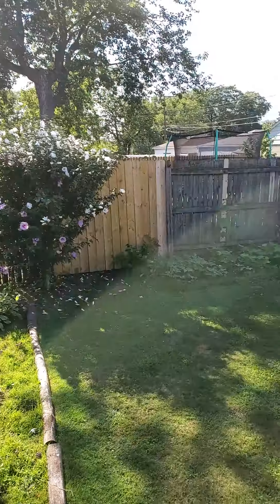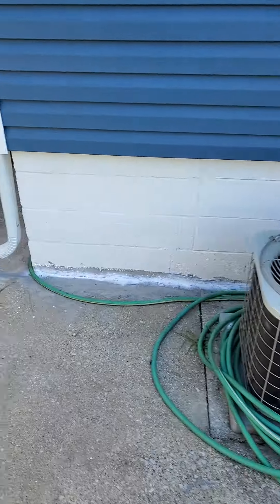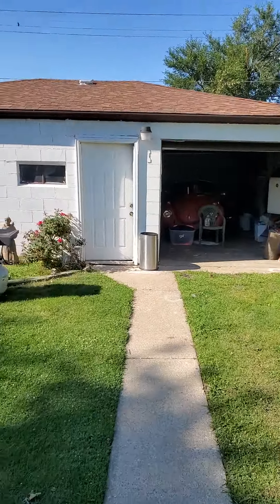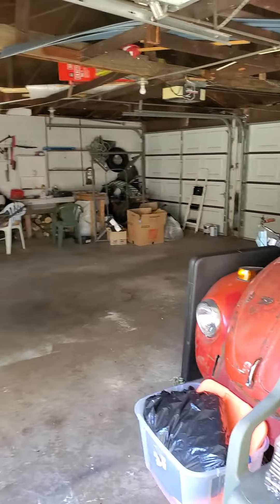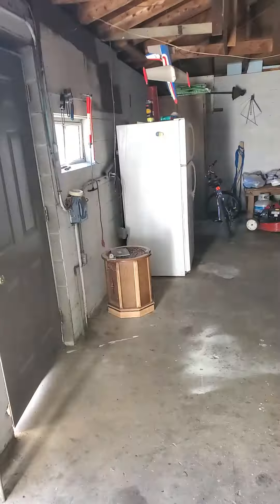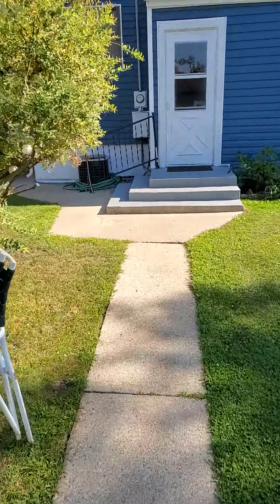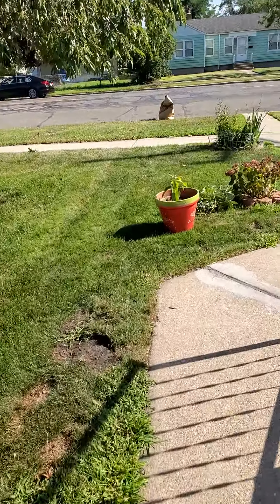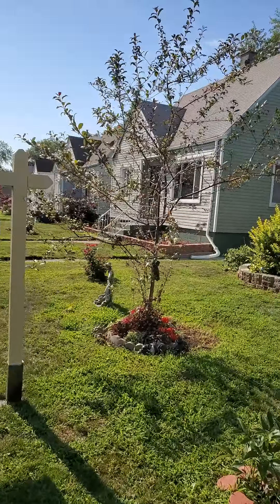August 13, 2020(2)